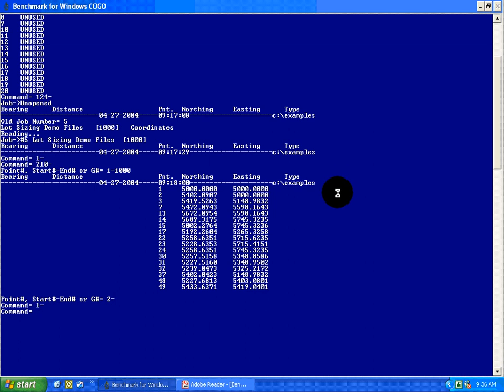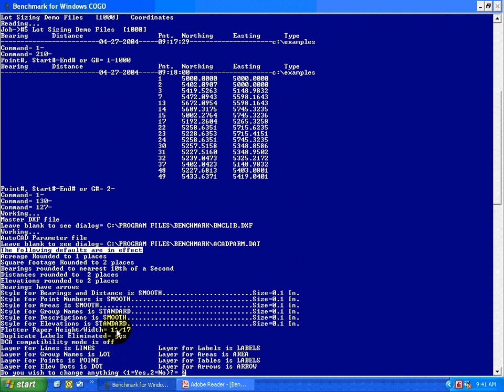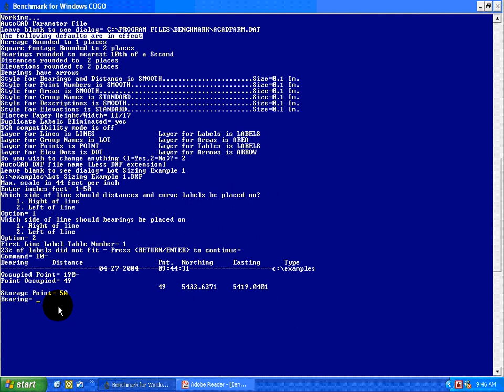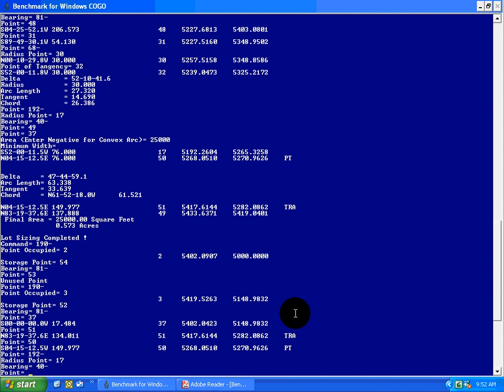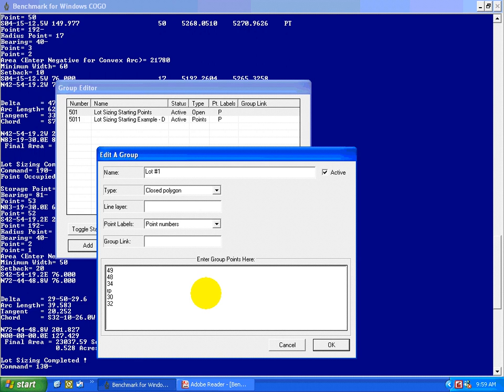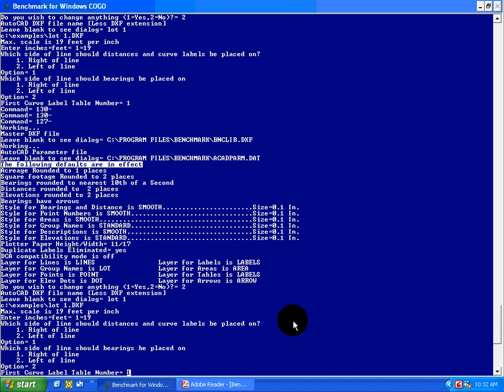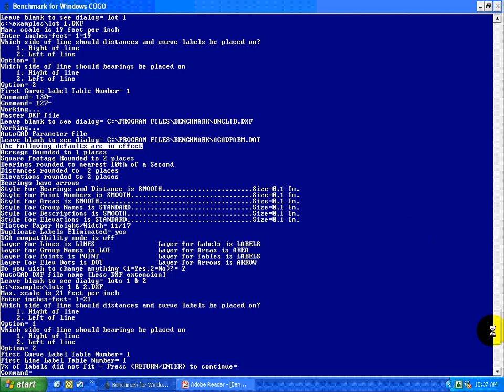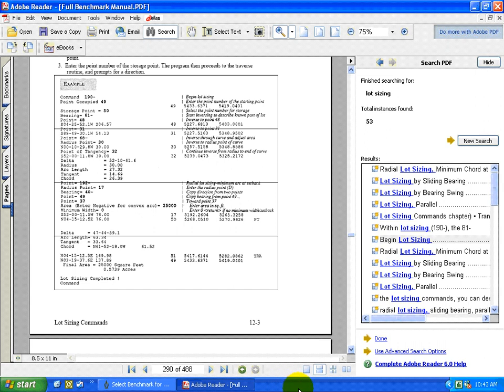BM 02 Benchmark Lot Sizing Examples